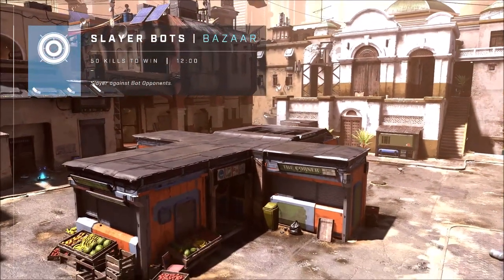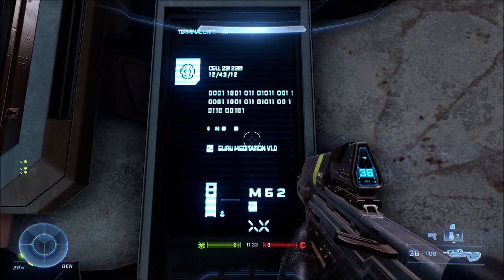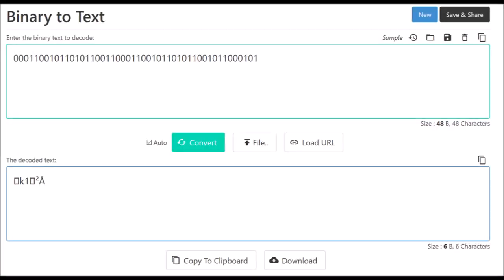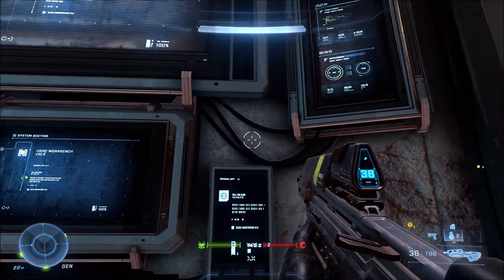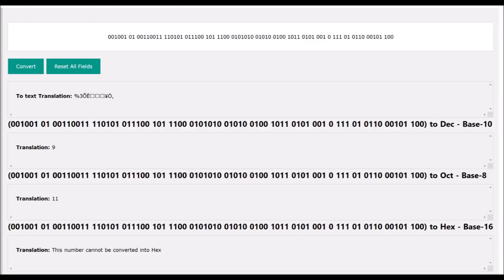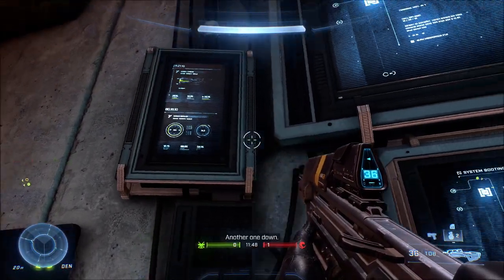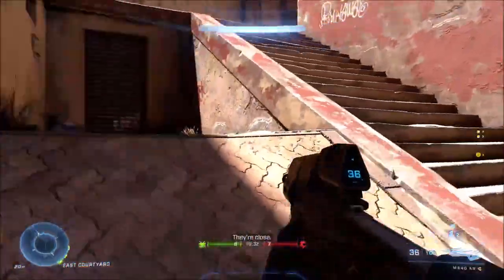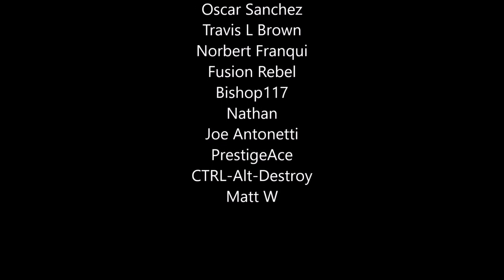Halo Infinite - Possible Secret Message On Bazaar?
On the multiplayer map Bazaar, there's a potential secret message on the map written in binary code. Let's see what it translates to and if there's some hidden message.